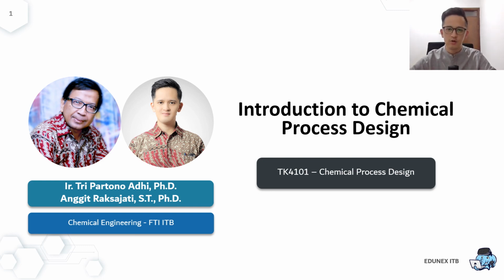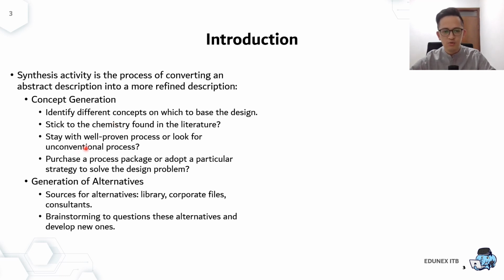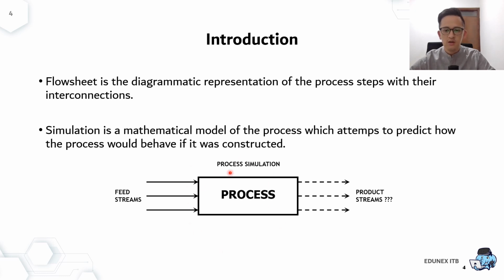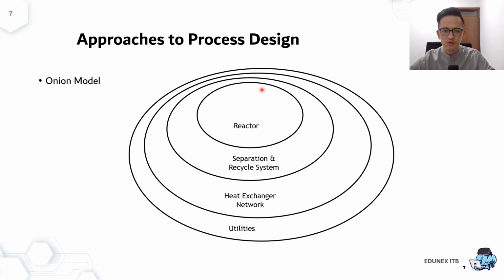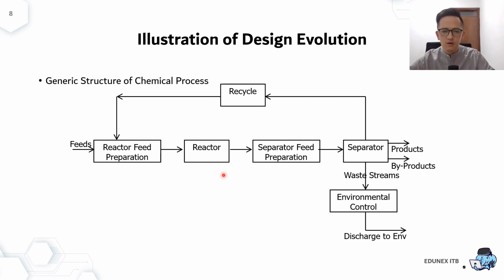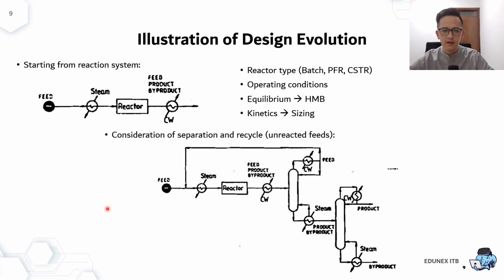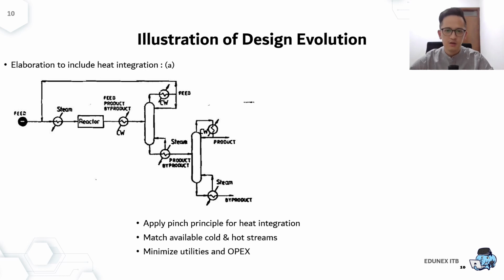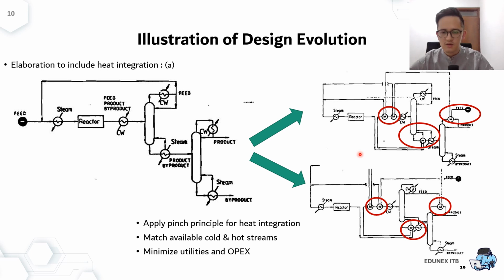TK4101 0B Introduction to Chemical Process Design